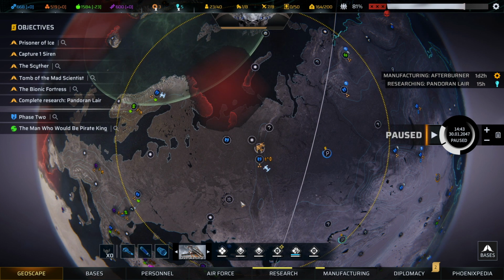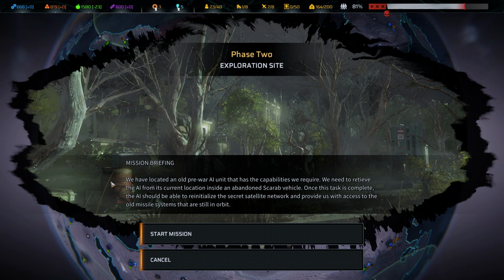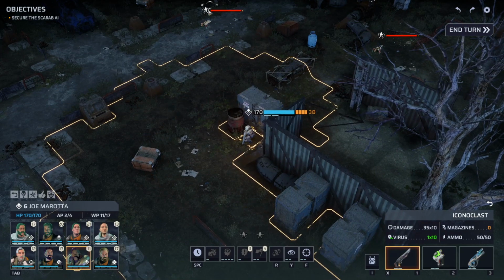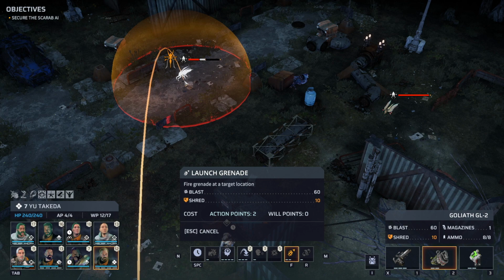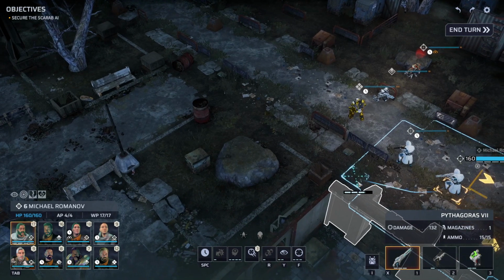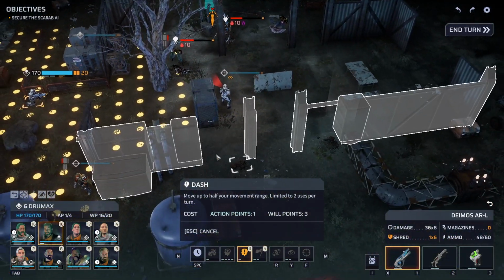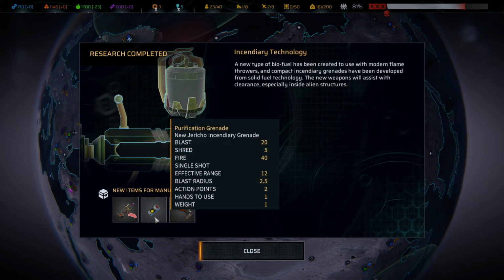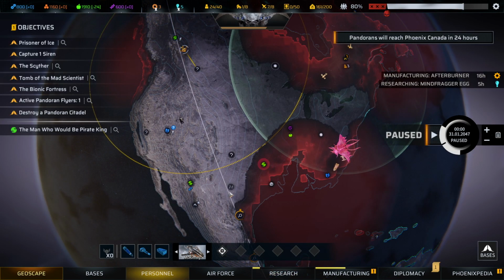"Can We Avoid The Myrmidon Explosions?" Phoenix Point Season 2 (Festering Skies) - Episode 42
We detour to the nearby New Jericho diplomatic mission on our way to the Pirate King. Let Phase Two begin.
Phoenix Point Season 2 (Festering Skies) Hero Difficulty - Episode 42
"Can We Avoid The Myrmidon Explosions?"

Featured Characters (those brave soles on the mission): Yu Takeda, Joe Marotta, Drumax, Callum Robertson, Kyros, Michael Romanov, Citizen Eileen, Neo

NEW DLC: Festering Skies

The skies darken with alien vessels, and the Phoenix Project must rise to the challenge against their biggest foe yet in the all-new Festering Skies DLC. Face off against flying Pandorans in the new interception mode: research aircraft, weapons, and modules to counter Pandoran assaults in the skies. Take on new enemies on the ground, as well as new missions and an entirely new mission type. Plus, Festering Skies features its own, original storyline and cinematic cutscenes, and, of course, the Behemoth, a monstrous new threat you must stop before it crushes humanity – literally.

Festering Skies Includes:

    NEW Story Missions and Cinematics.
    NEW Mission Type that occurs on affected faction locations.
    NEW Interception air combat minigame with its own research, manufacturing, and equipment.
    NEW Enemies on the Geoscape and Tactical.

Festering Skies comes with the free v.1.11 “Behemoth” content update, which includes many upgrades and balancing of key systems as outlined below.
QoL improvements

    We’ve made multiple improvements and rebalanced the toughness of all destructible objects like walls, doors, windows, etc. The toughness of objects should take into account a better calculation of the size and material type (metal, concrete, wood, etc.) when determining if a shot is able to destroy it.
    To better help with stealth and awareness, enemy perception range is visualized when hovered, based on the selected soldier.
    Additionally, Eggs and Sentinels trigger range is visualized when hovered.
    The cone radius of the Overwatch ability will have a maximum size based on weapon type.
    Change of the rule for the Supportive Faction Havens. When the player discovers a site which is a Haven of a Supportive Faction, it is revealed.
    Improved information of the body parts in free aim when mouseover.

Game balancing

We’re continually optimizing the game for all our players, thanks to the feedback gathered from our community. In this first re-balancing effort, we looked at a few abilities and weapons that had the potential to be exploited, and tweaked them to align better with our vision for the game. We’ll be keeping an eye on the reception and have other areas we’ll be addressing in the future.

    Remote Control adjusted from 1AP 3WP to 2AP 2 WP.
    Sneak Attack now provides 50% damage dealt versus 100% when not spotted.
    Vanish will now cost 1AP and 3WP, from 0 AP 4WP.
    Advanced lasers - Scorcher now has a rebalanced Ammo capacity and burst.